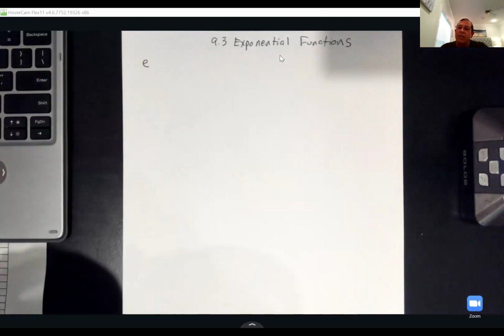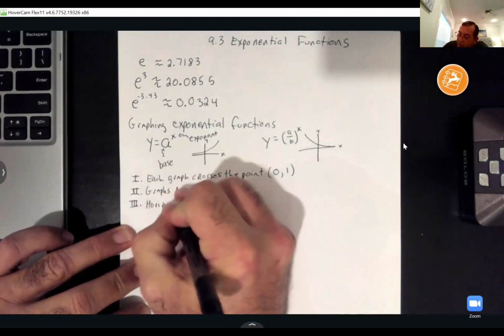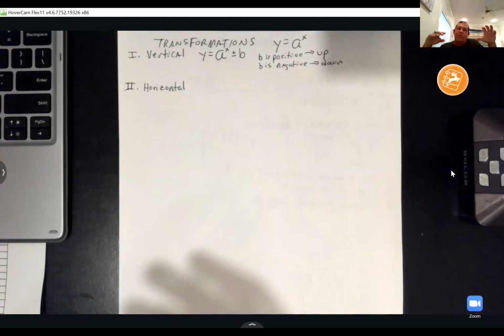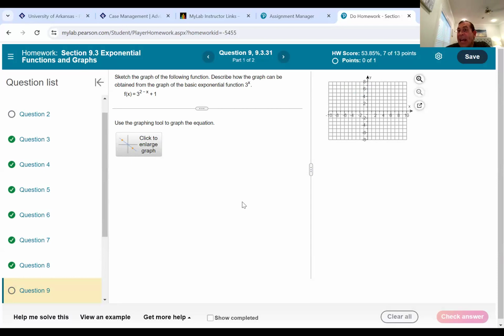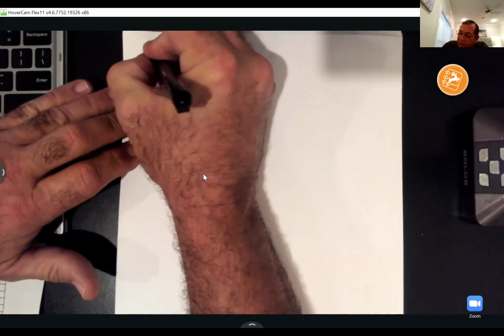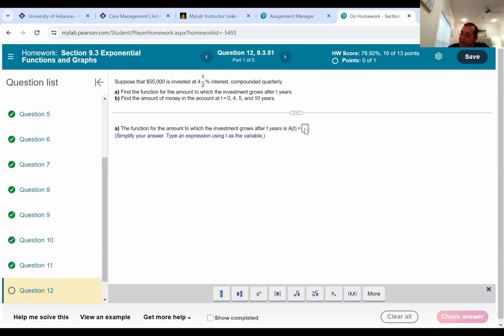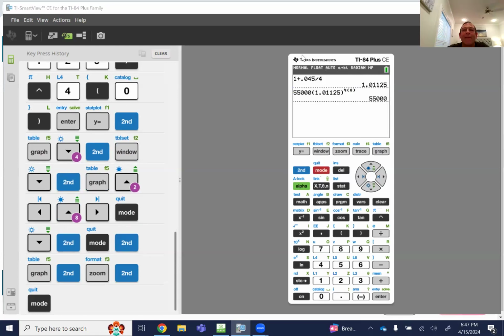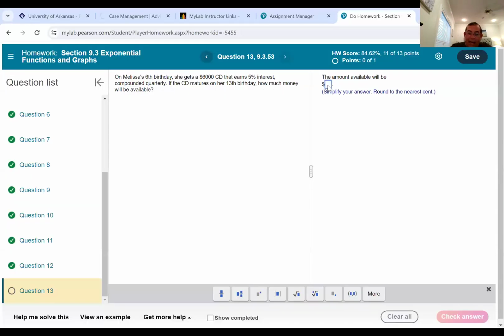college algebra spring 2024 w06 section 9 3